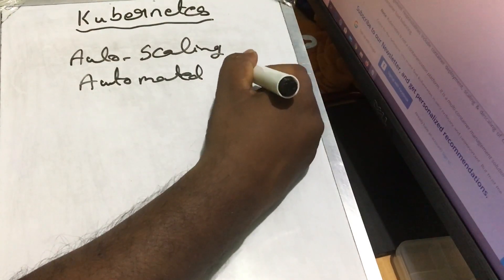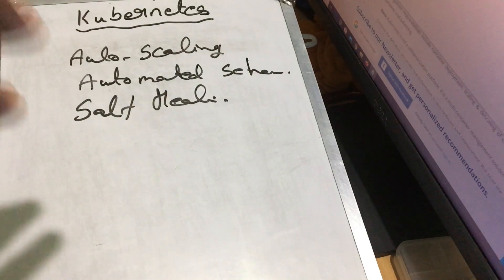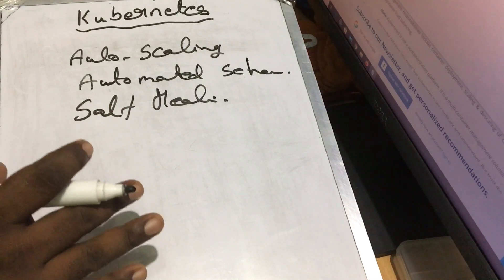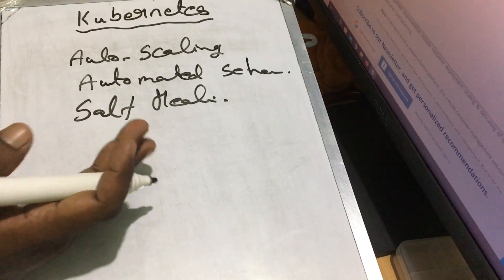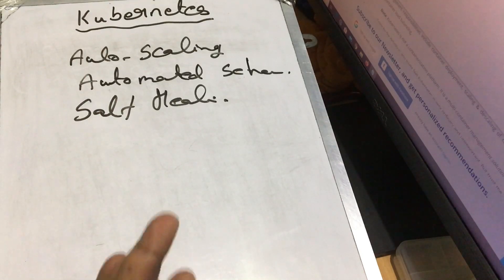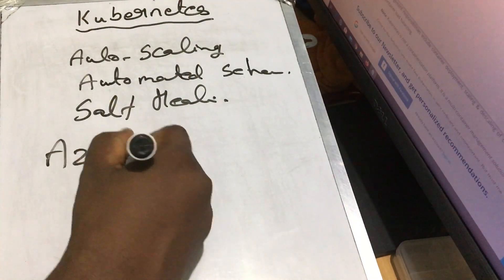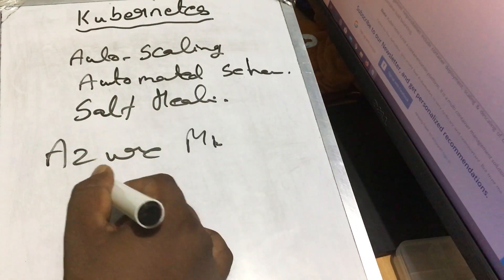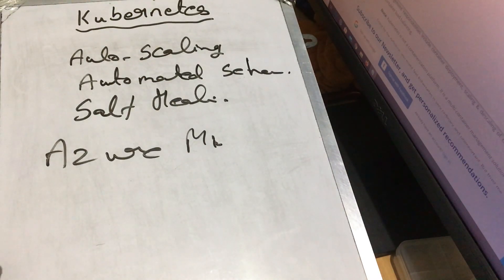Introduction to Kubernetes in Tamil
1. Kubernetes is a platform that eliminates the manual processes involved in deploying containerized applications.
2.  Container Orchestration Engine
3. In today’s world, there are mainly two such engines: Kubernetes & Docker Swarm.
4. auto-scaling,
5. Kubernetes is an open-source system
6. Automated Scheduling:
    Self Healing Capabilities
    Automated rollouts & rollback
    Horizontal Scaling & Load Balancing